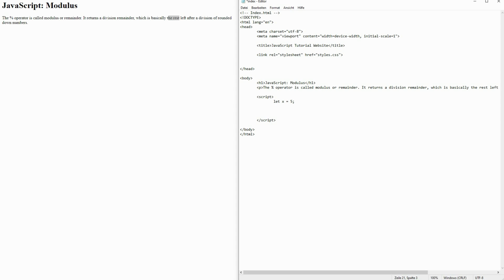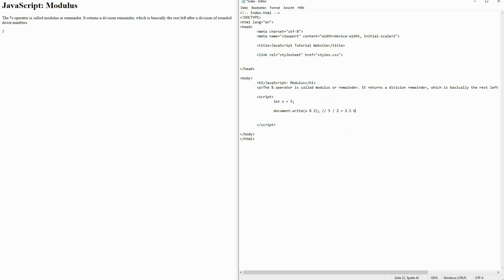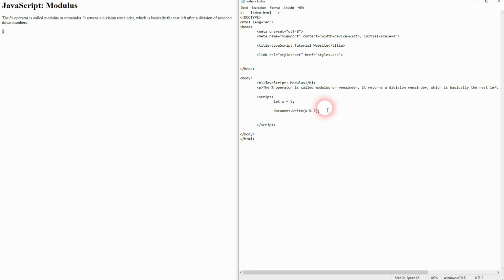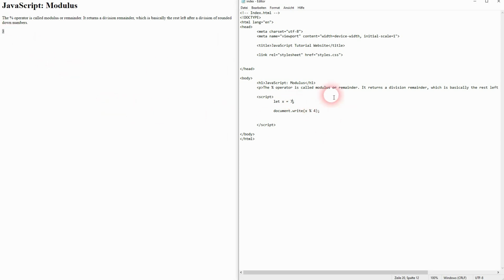JavaScript Basics - Modulus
In this tutorial I'll show you how the modulus operator (the remainder %) works in JavaScript.